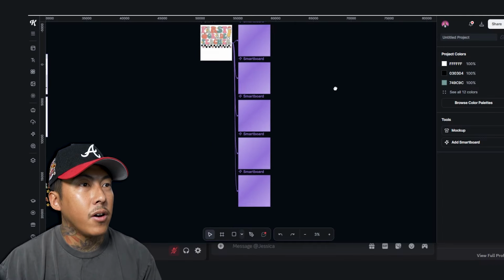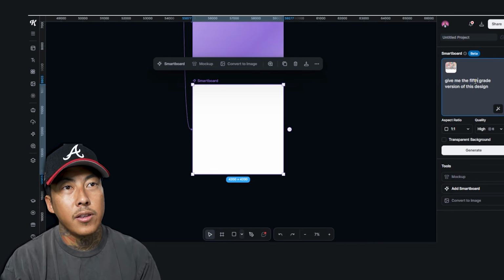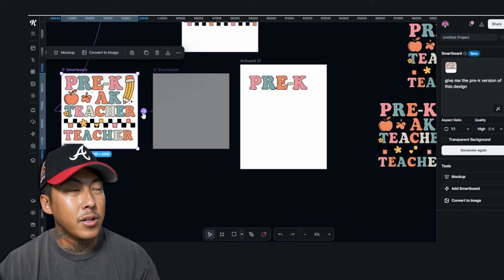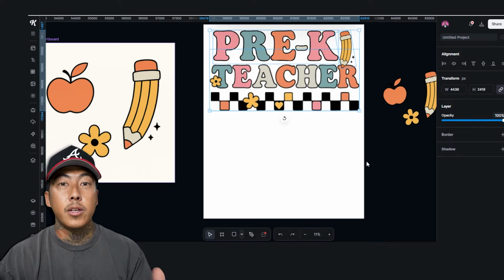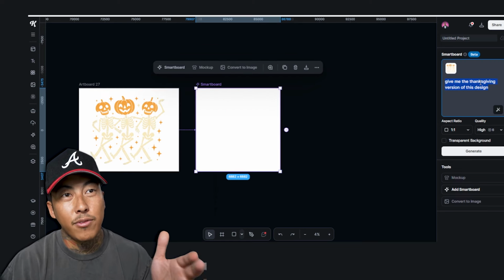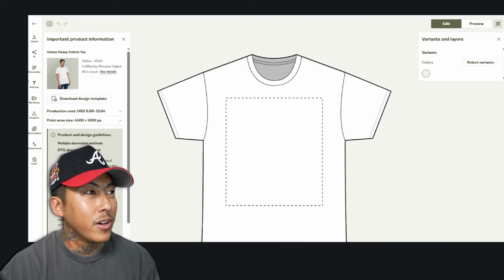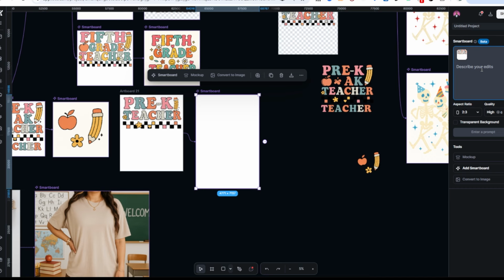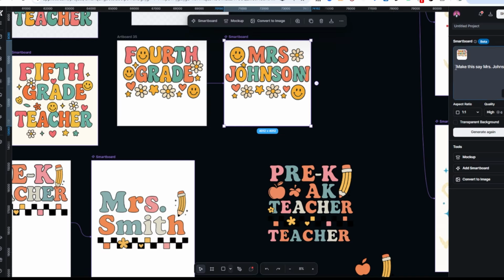How To Create 100 Etsy Print On Demand Designs In Minutes